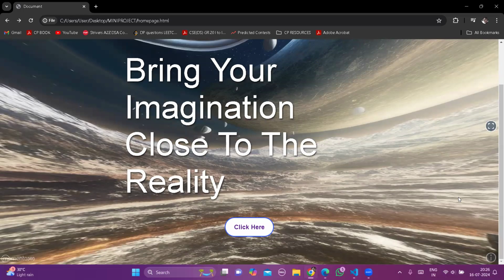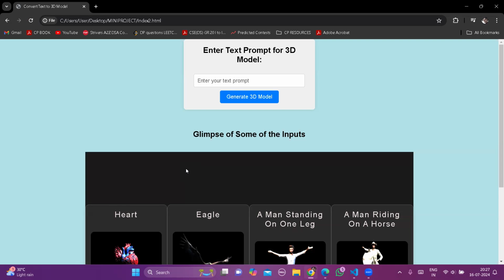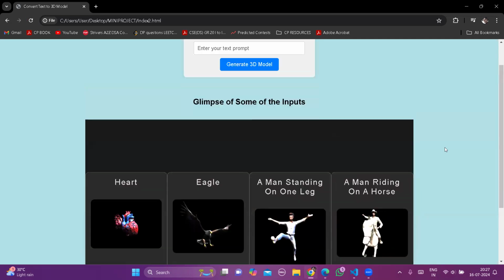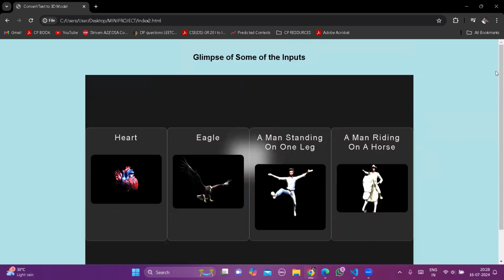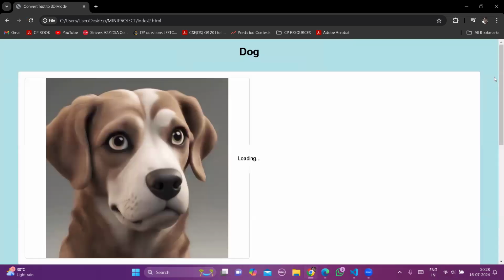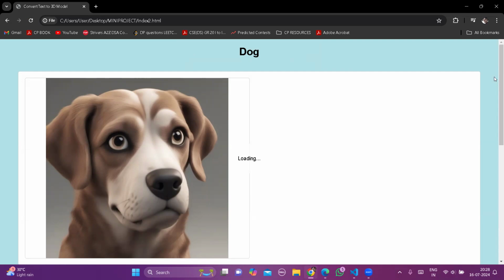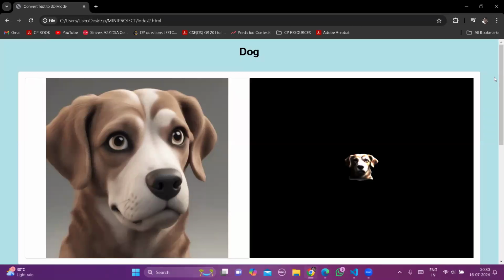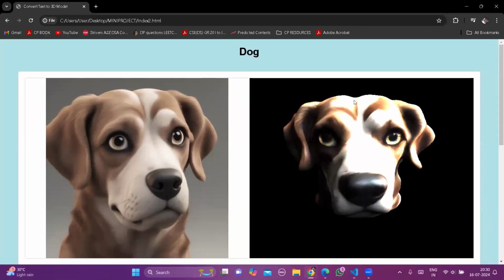Text To 3D Modelling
Created Our Mini Project using various Tech Stacks such as HTML ,CSS, JS, 3JS , API HANDLING.